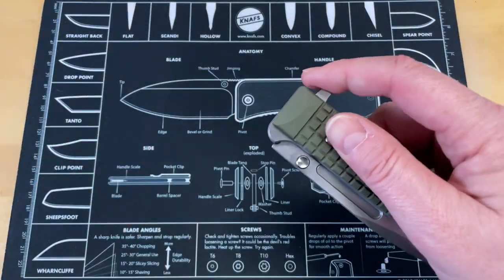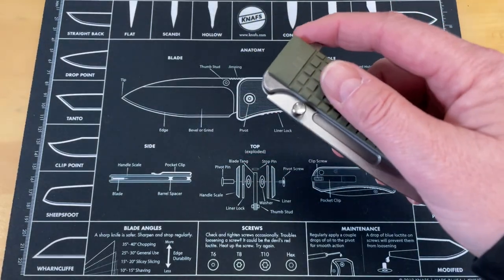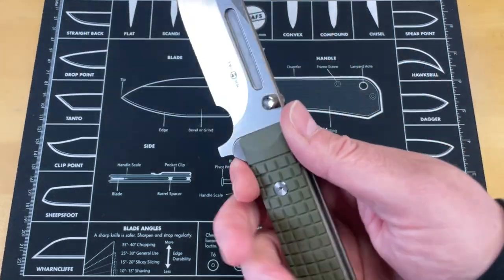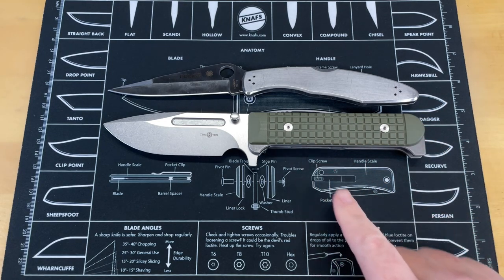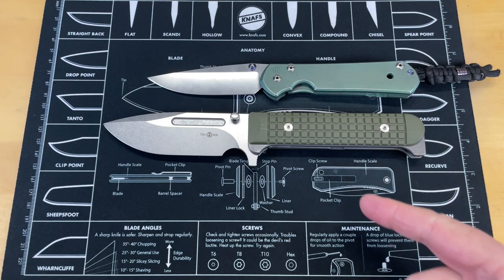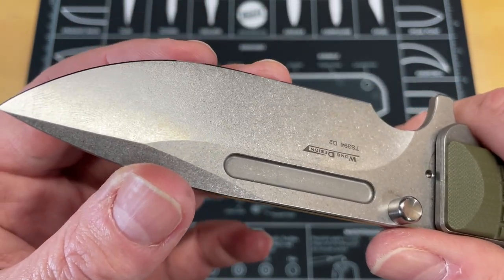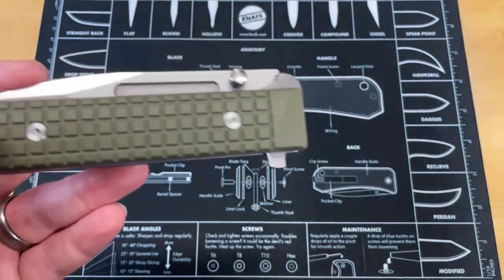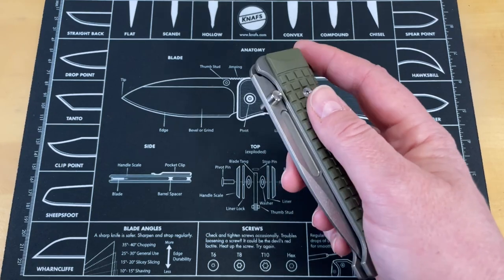A FOLDING COMBAT KNIFE? | NEVER THOUGHT I'D SAY THAT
A FOLDING COMBAT KNIFE? | NEVER THOUGHT I'D SAY THAT- Thats right I said that out loud. Now this is not an actual combat knife but it definitely looks the part. let me be clear this is not an edc knife, it lacks the ability to be carried as a day to day carry. This is not something that you can just throw in a pocket as an everyday carry that you would use in an office setting, this does definitely fall into the tactical folding knife category.

1000/6000 grit combo
600/2000 grit combo